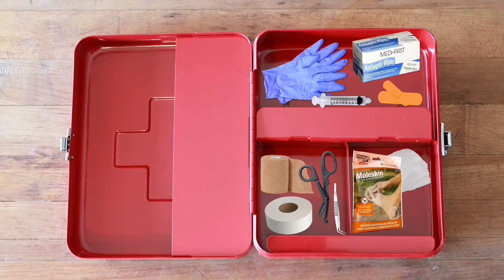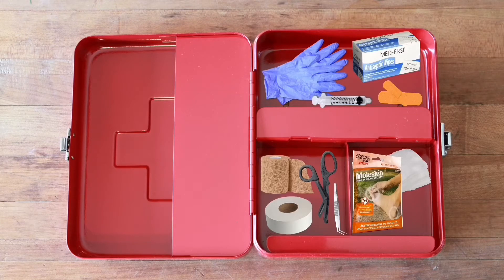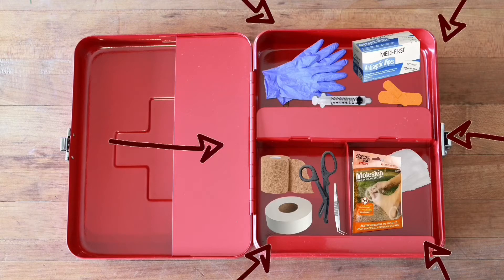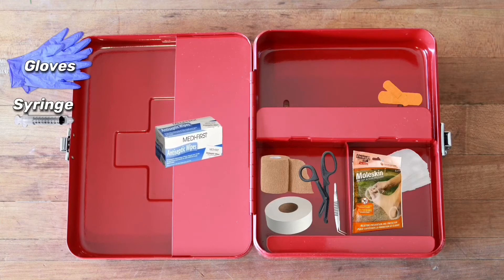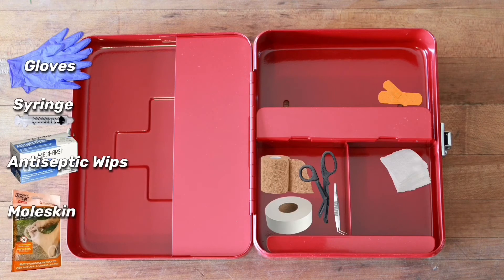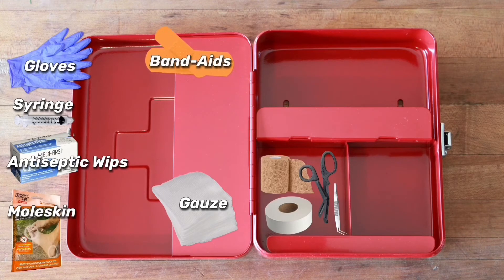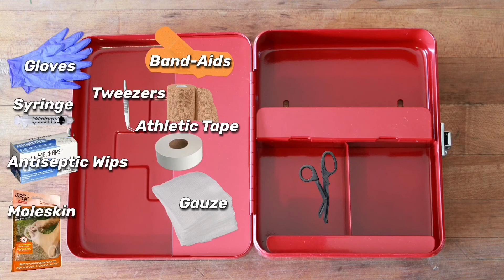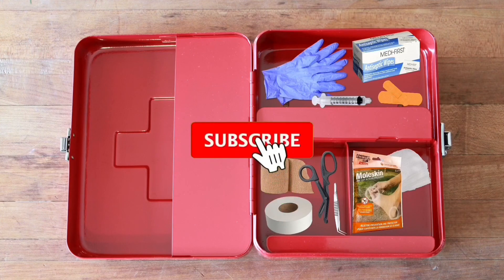First Aid Essentials | Outdoors Must-Haves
Let us know what is in your first aid kit!